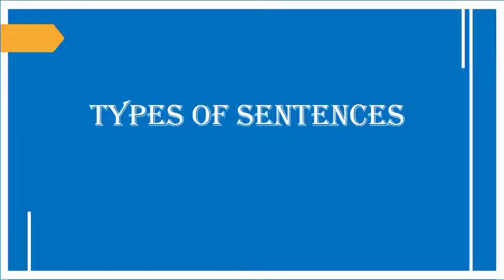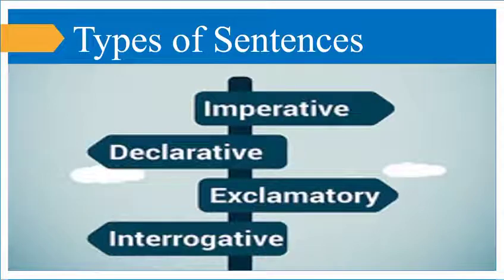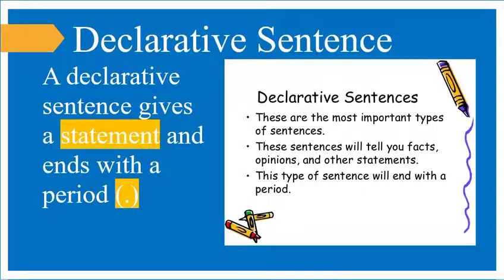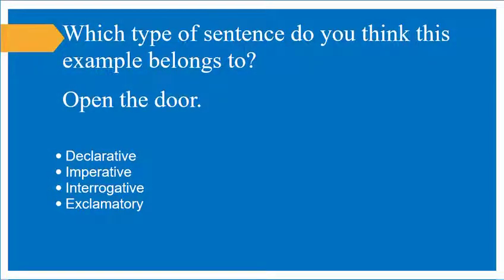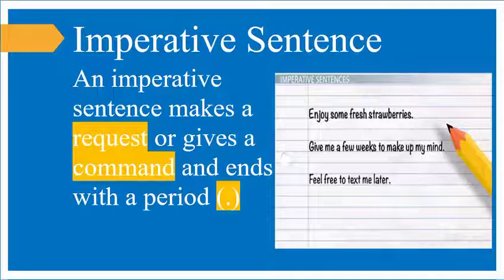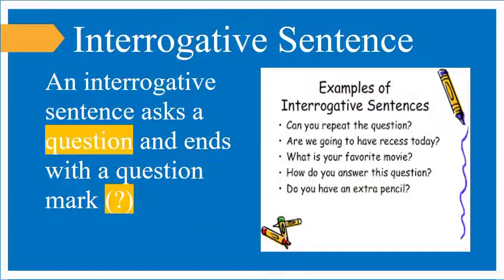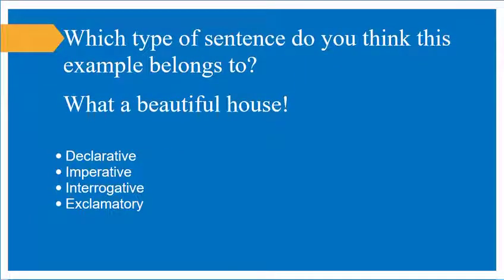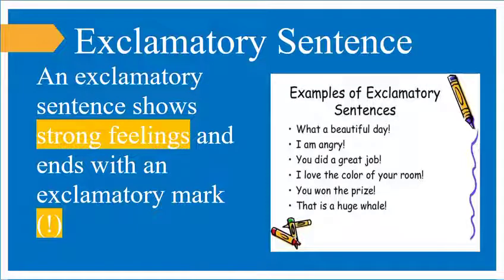Types of sentences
Ms.Missan Harbali